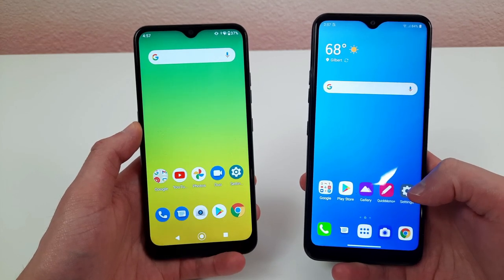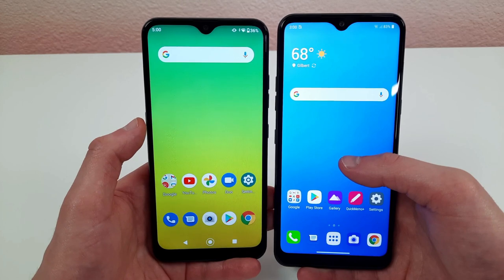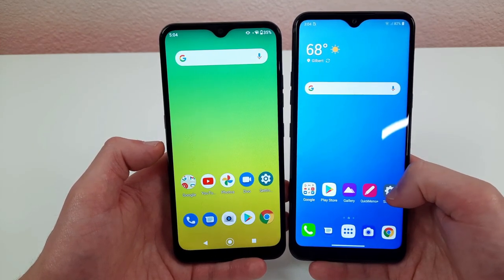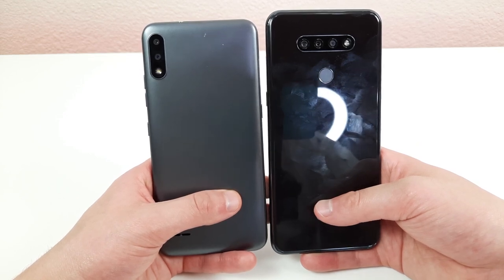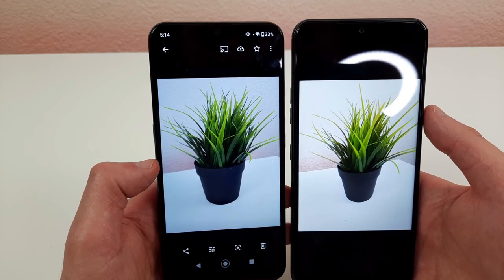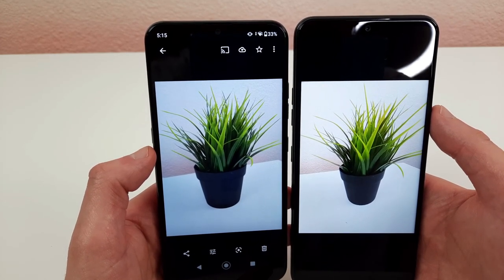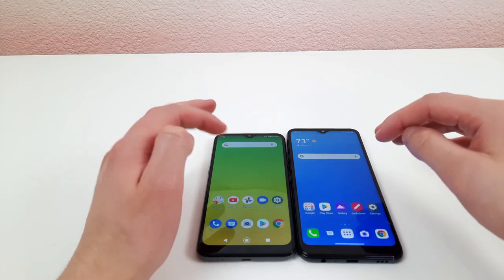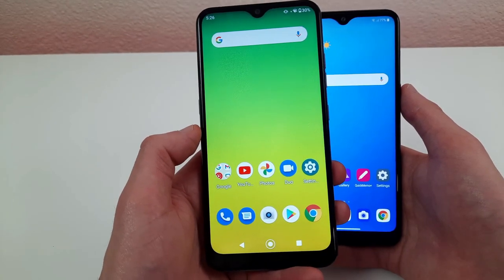LG K22 vs LG K51 - Who Will Win?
Here's a comparison between LG K22 and LG K51.
🛒 LG K22
🛒 LG K51